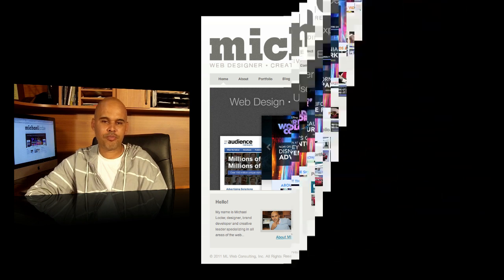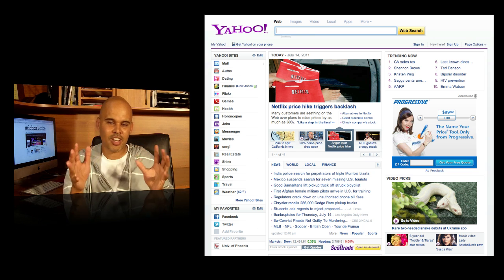How to Achieve Simplicity in Logo and Web Design